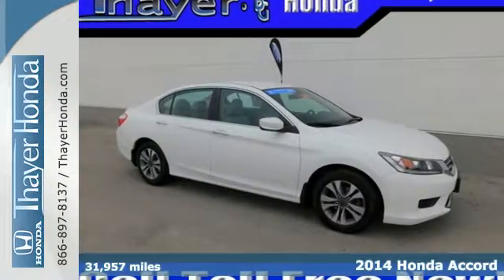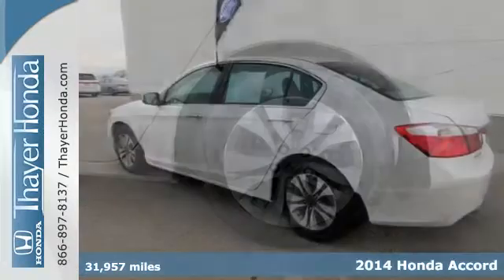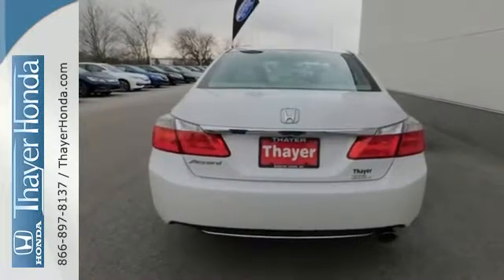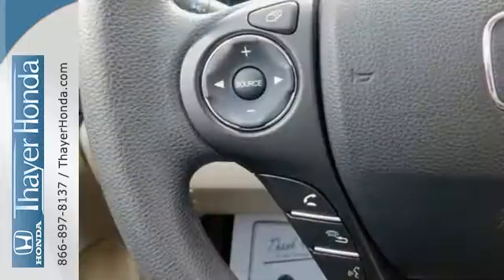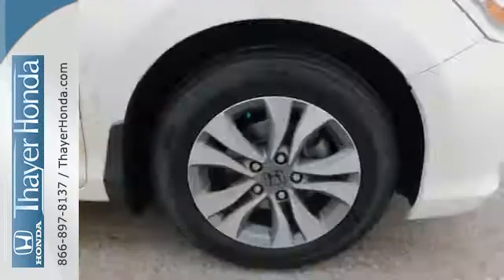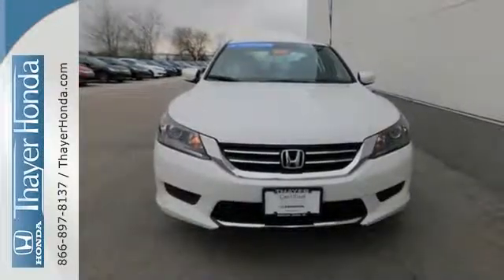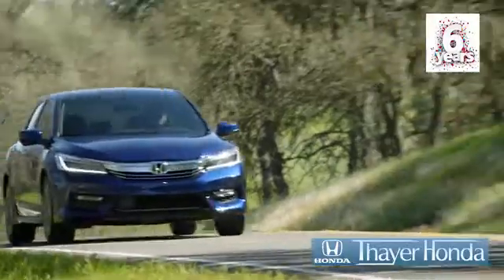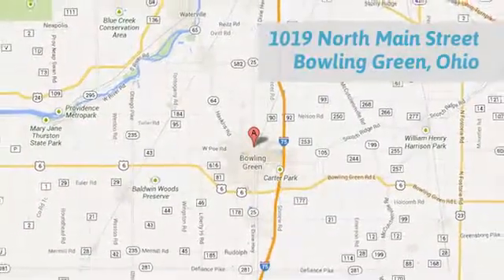Certified 2014 Honda Accord Bowling Green OH Perrysburg, OH P1107 - SOLD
Year: 2014
Make: Honda
Model: Accord
Trim: LX
Engine: 2.4L I4 DOHC i-VTEC 16V
Transmission: CVT
Color: White
Interior: Ivory
Mileage: 31957
Stock #: P1107
VIN: 1HGCR2F38EA258513
Local Trade, Non-Smoker, Clean Carfax - One Owner, Only 15-20min south of the Toledo area!, HONDA CERTIFIED WARRANTY, 36 MILES PER GALLON IN A FULL SIZE CAR WOW!!!, And Vehicle Condition Report Accord LX, Honda Certified, 4D Sedan, 2.4L I4 DOHC i-VTEC 16V, CVT, FWD, 16" Alloy Wheels, 4 Speakers, ABS brakes, AM/FM radio, Front Bucket Seats, Front Center Armrest, Front dual zone A/C, Illuminated entry, Low tire pressure warning, and Remote keyless entry. Think Thayer Honda for service, value and selection. If its about the price think Thayer Honda as well. Only a short drive from the Toledo or Findlay area. brbrPlease don't hesitate to give us a call! We value you as a customer and would love the chance to get you in this superb 2014 Honda Accord. This Accord not only has plenty of zip, but also still manages to give you outstanding gas mileage. Awarded 'Best Resale Value' by KBB.com. Honda Certified Pre-Owned means you not only get the reassurance of a 12mo/12,000 mile limited warranty, but also up to a 7yr/100k mile powertrain warranty, a 182-point inspection/reconditioning. This car is nicely equipped with features such as 16" Alloy Wheels, 2.4L I4 DOHC i-VTEC 16V, 36 MILES PER GALLON IN A FULL SIZE CAR WOW!!!, 4 Speakers, 4D Sedan, ABS brakes, Accord LX, AM/FM radio, Clean Carfax - One Owner, CVT, Front Bucket Seats, Front Center Armrest, Front dual zone A/C, FWD, Honda Certified, HONDA CERTIFIED WARRANTY, Illuminated entry, Local Trade, Low tire pressure warning, Non-Smoker, Only 15-20min south of the Toledo area!, Remote keyless entry, and Vehicle Condition Report brbrThink Thayer - for your One-Stop Shopping Experience!

Address:
1019 N Main St